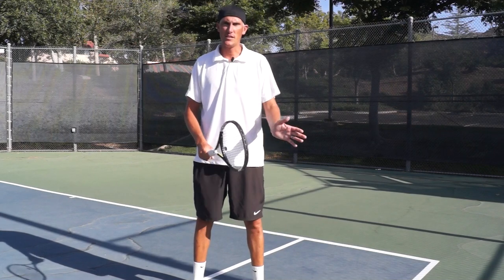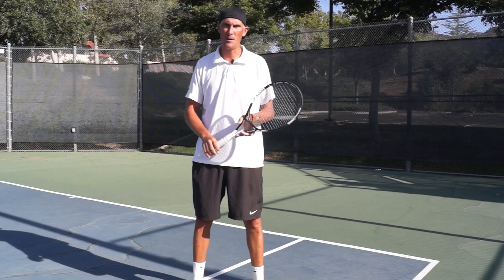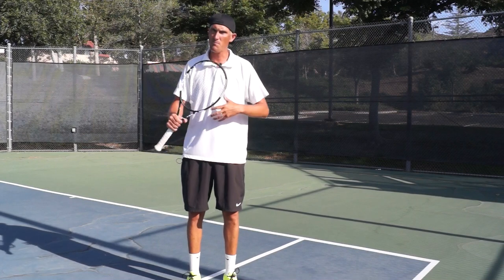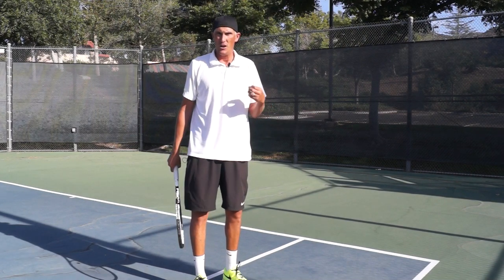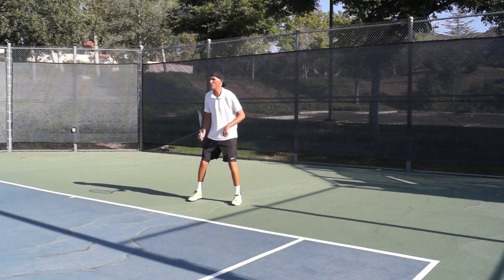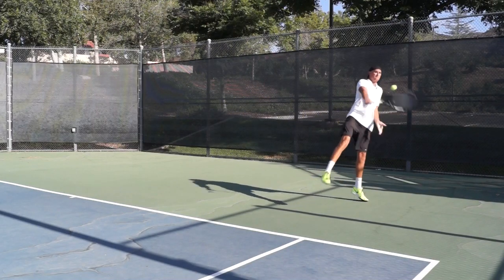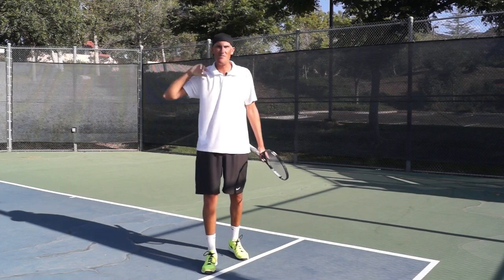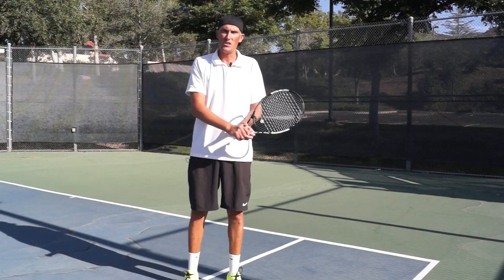High Backhands | HANDLING HIGH BALLS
Many think that the high backhand groundstroke is one of the most difficult shots in tennis. Learn how to tackle this shot and even hit it somewhat offensively in today's video with Brady.